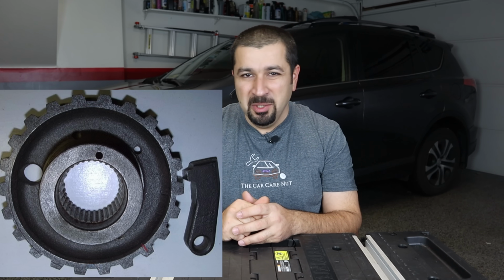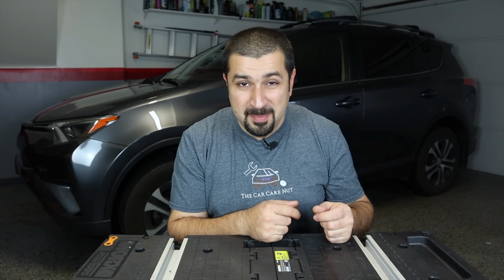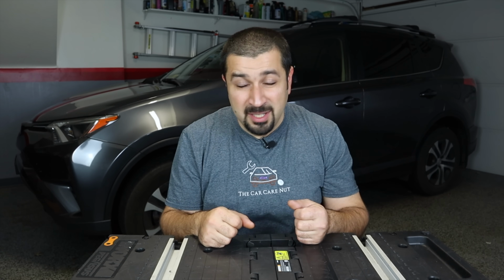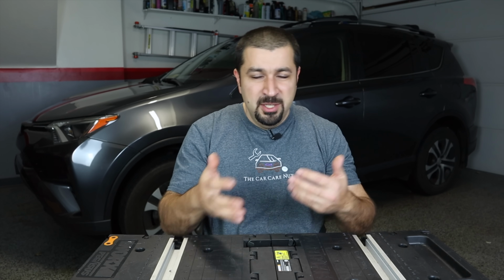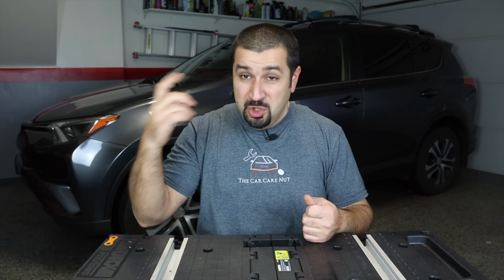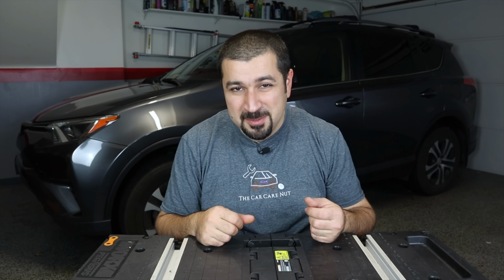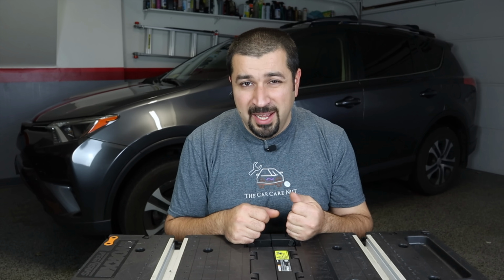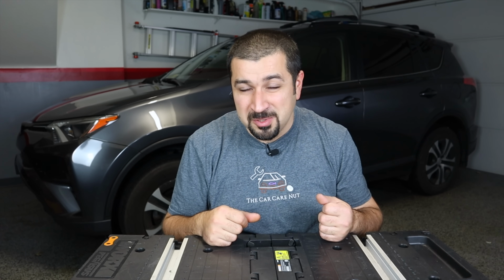NEVER do THIS to your Automatic Transmission Car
A Toyota Master Diagnostic Technician shares 7 Things you should never do to an automatic transmission.

Folks save your expensive transmission. Never do this to your automatic transmission!

In this video I will go over 7 things you should. never do to an automatic transmission.

First Protect the parking pawl! The parking pawl is a small metal part inside the transmission that locks it when you're in park. Slamming your car into park before coming to a complete stop or letting the weight of the car rest on it is a sure way of risking damage to the parking pawl.

Second the transmission fluid! There's no such thing as a lifetime transmission fluid. If manufacturers were so dead set on the fluid really being lifetime they would warranty it for life.

Third Warm up your transmission before take off. Wait WHAT? Most people warm up their engine but in reality modern engines don't need much warming up. It's your transmission that needs a little bit of warm up to get going well.

Fourth Don't use your transmission as a brake! Downshifting intentionally to slow down the car puts extra load on the transmission. Most people do this to save their brakes which cost a fraction of what the transmission costs.

Fifth In snow driving if you get stuck, Don't just rev up the engine and let the wheels spin. This puts a tremendous load on your transmission.

Sixth Protect your Shifter! Accidents happen where we spill things over the shifter, But don't just leave it be. Clean the shifter and dry it up inside to prevent further issues.

Last but not least Don't put your car in neutral in short stops like traffic lights.

0:00 Intro
0:33 No. 1 Parking Pawl?
2:06 No. 2 Transmission Maintenance?
3:14 No. 3 Warm up?
5:41 No. 4 Don't Brake!
7:37 No. 5 Snowy Chicago?
9:22 No. 6 The Shifter?
11:46 No. 7 Neutral?